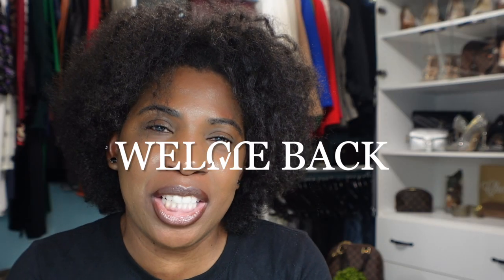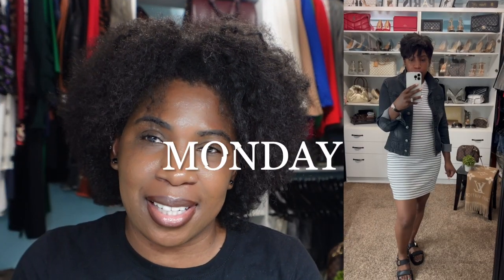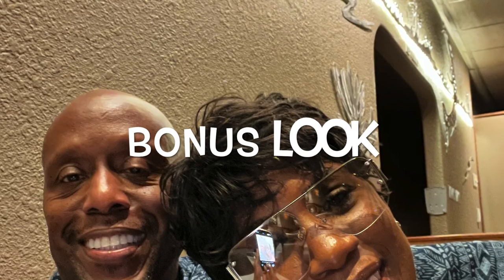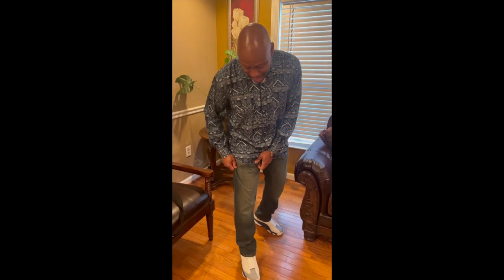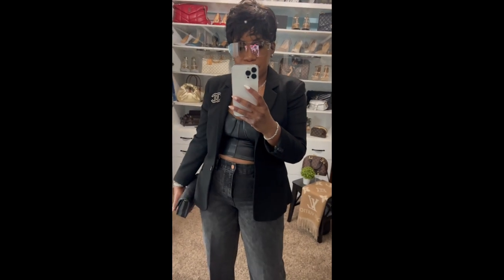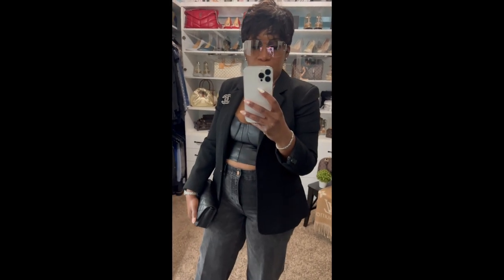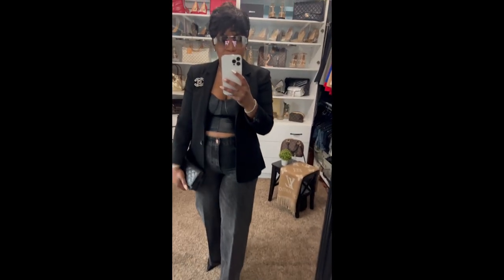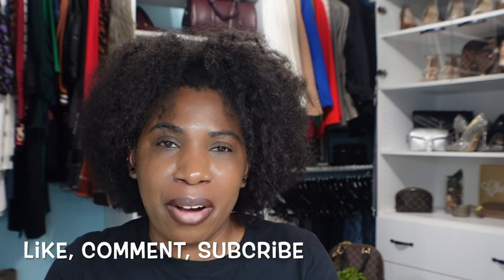WHAT I WORE THIS WEEK: EPISODE 3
Welcome back for another episode of "What I Wore This Week".

Items Mentioned

Name Necklace

MONDAY
Tank Dress(similar)

TUESDAY
Jumpsuit: OLD No Link

Heels: OLD No Link

THURSDAY
Blazer: (SOLD OUT) Walmart

Joggers: OLD No Link

FRIDAY
T-shirt: OLD No Link
Pants: SHEIN (SOLD OUT)
Slides: Walmart

SATURDAY
Blazer: EXPRESS
Cami: EXPRESS
Jeans: EXPRESS
Lemon8: @cheryllyniece